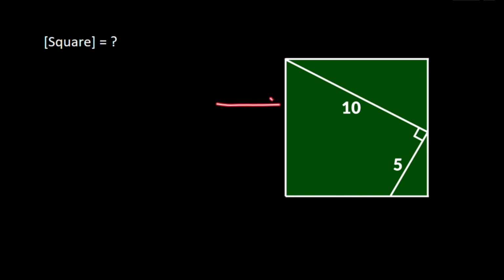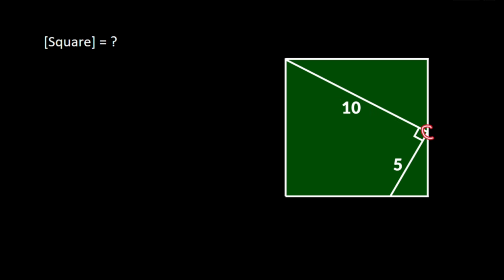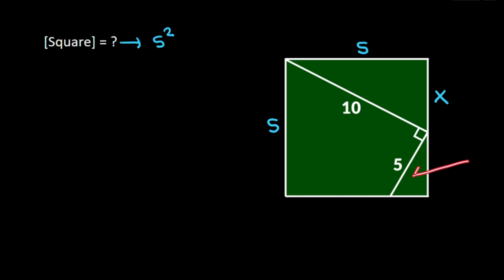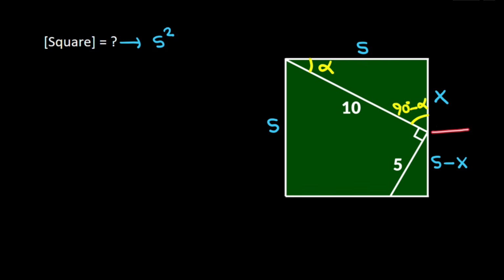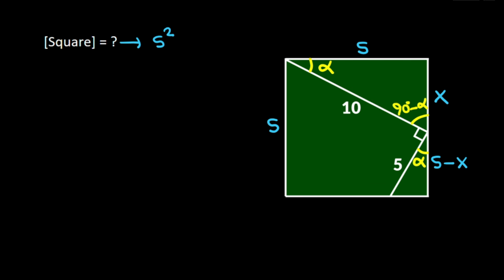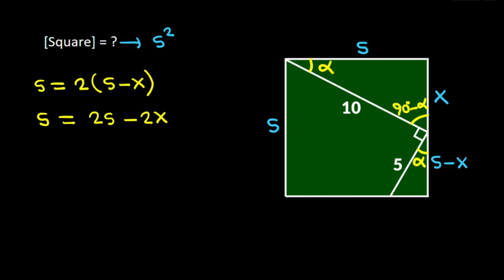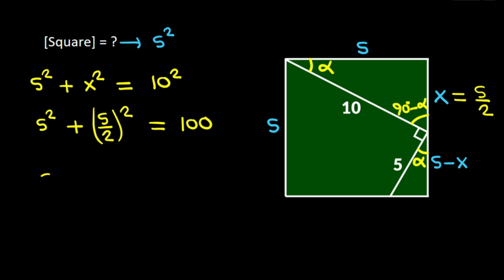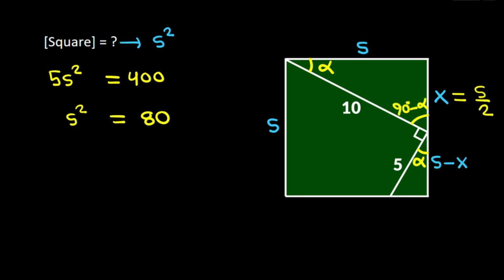A Clever Way to Find the Area of a Square | Geometry Challenge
Can you find the area of the square given only these two segments? In this video, we break down a beautiful geometry puzzle using triangle similarity and the Pythagorean theorem. Perfect for students and math enthusiasts looking to sharpen their logic!

​On this channel, I dive deep into the world of geometry and logic puzzles. I find interesting, challenging problems and break them down step-by-step to show you the most elegant solutions. Whether you are a student, a math enthusiast, or just love a good brain teaser, there is something here for you.

​How I Create My Content:
To bring you the best learning experience, I personally research each problem, verify the mathematical logic, and hand-draw the visual solutions. To ensure the audio is clear and professional for a global audience, the narration is assisted by AI technology.